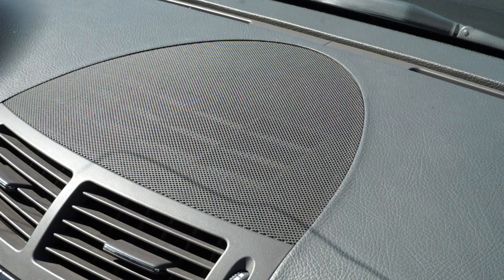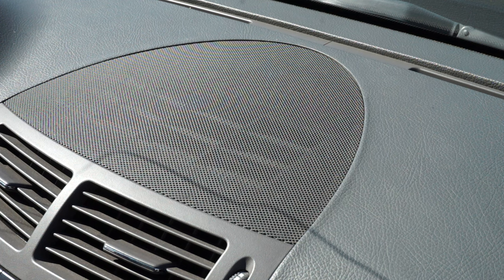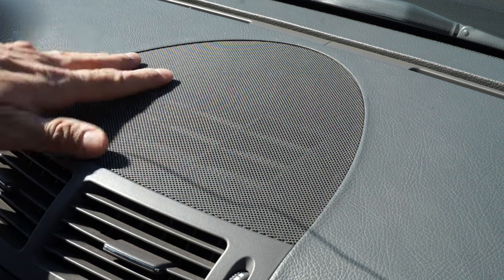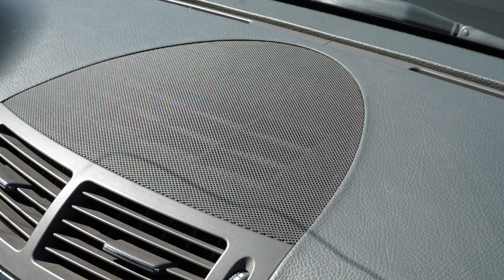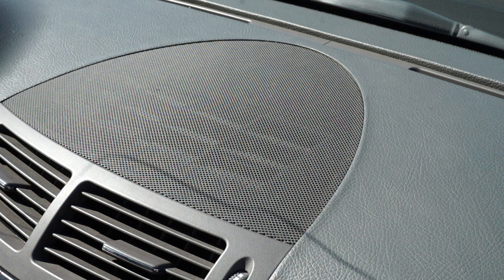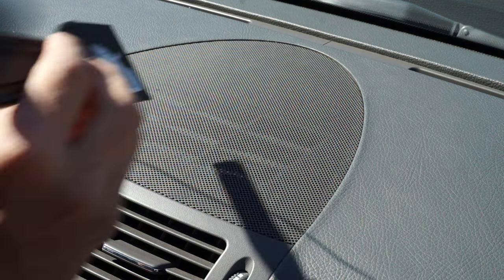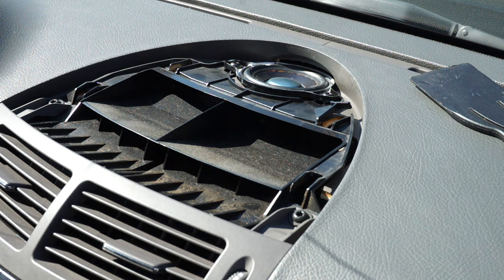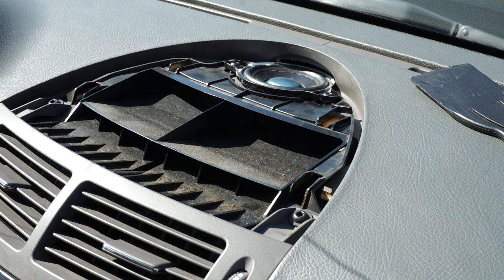Mercedes W211 06-08 front center speaker grille removal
Steps to remove the front center grill on a Benz W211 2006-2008.

Tools needed:
Plastic wedge tool,